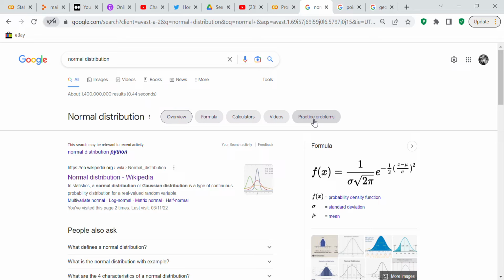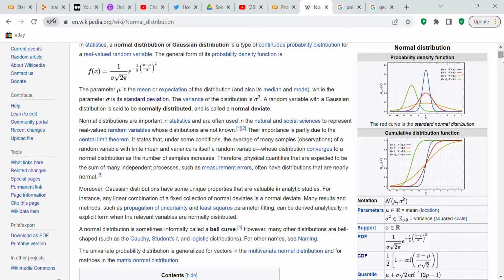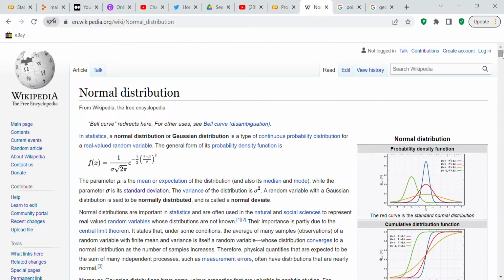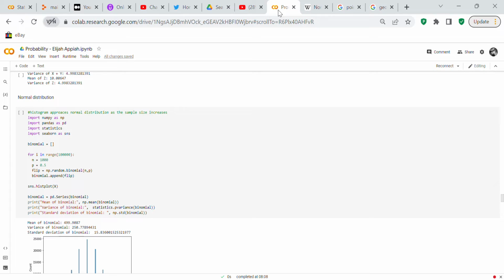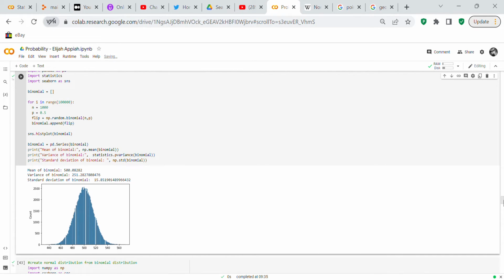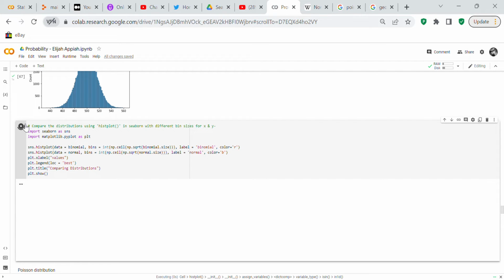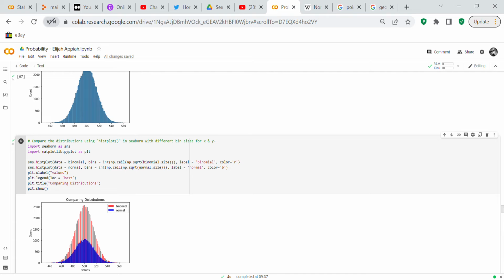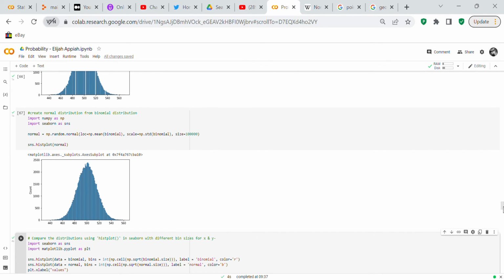Code Review: Compare a binomial distribution to a normal distribution